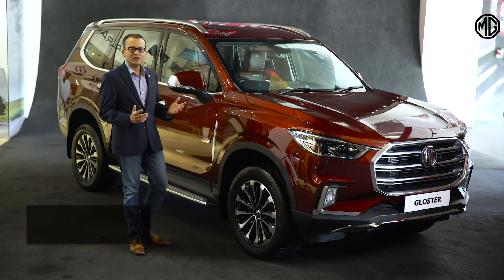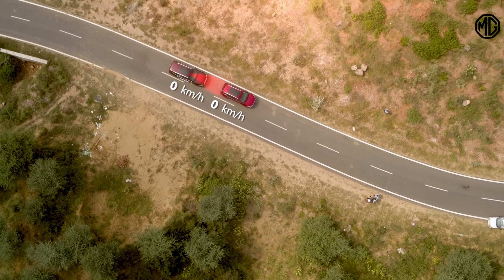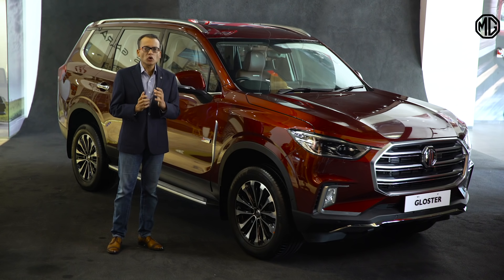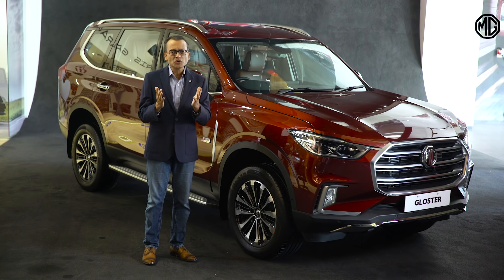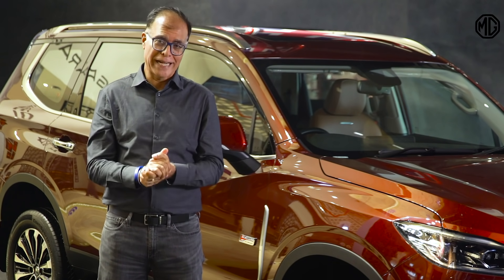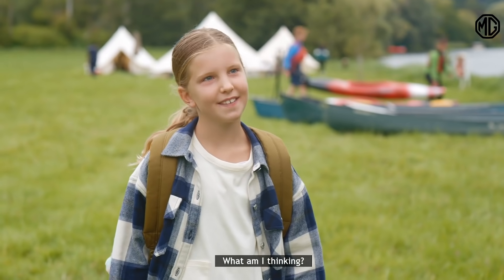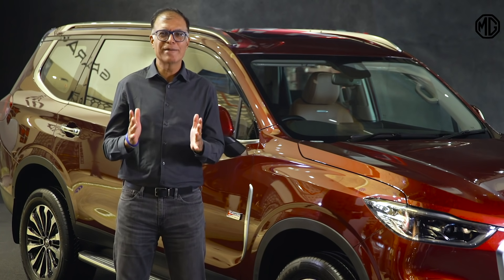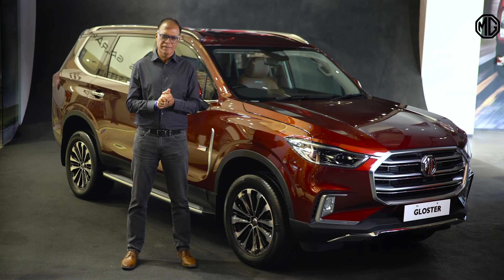MG Gloster | Price Unveil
You’ve seen it, you’ve loved it and now the moment that you’ve been waiting for is here. Watch the price unveil of India's First Autonomous L-1 Premium SUV - the MG Gloster.

Exclusive introductory prices till 31st October or for first 2,000 bookings (whichever is applicable first)

TURBO DIESEL
Super (7 seater): Rs 28,98,000*
Smart (6 seater): Rs 30,98,000*

TWIN TURBO DIESEL
Sharp (7 seater): Rs 33,68,000*
Sharp (6 seater): Rs 33,98,000*
Savvy (6 seater): Rs 35,38,000*

*Prices mentioned are Ex-Showroom, Delhi